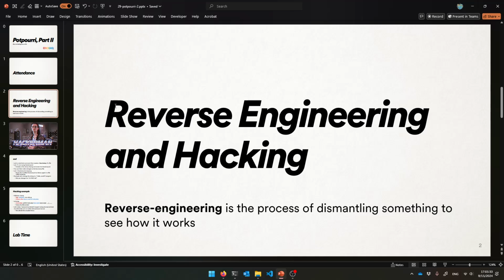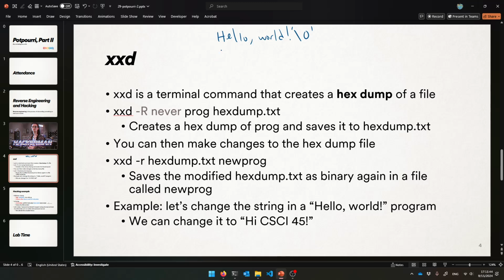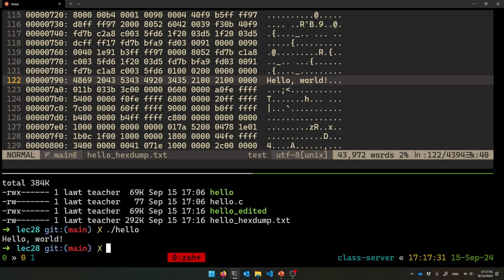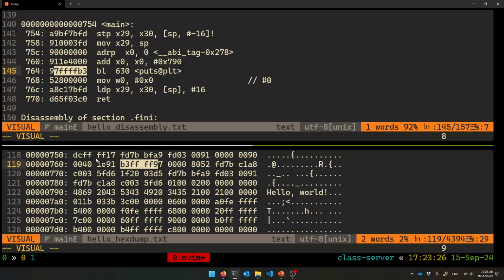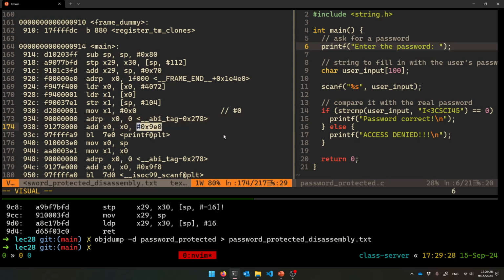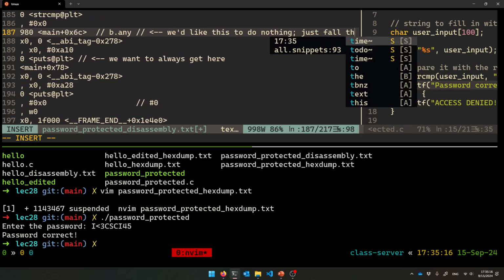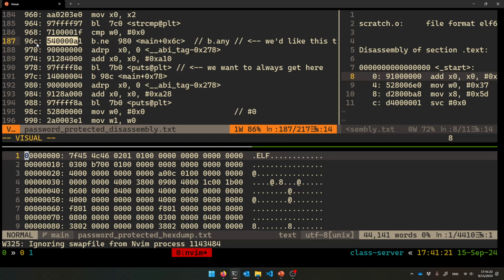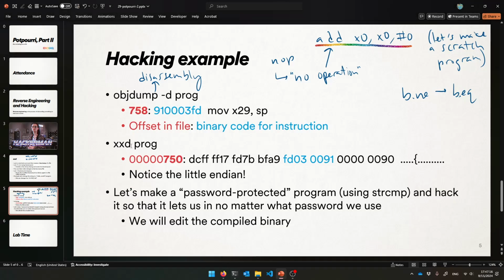(F24) CSCI 45 Lecture 28